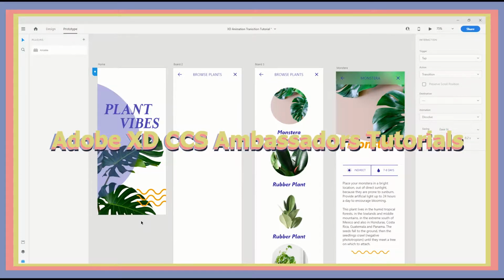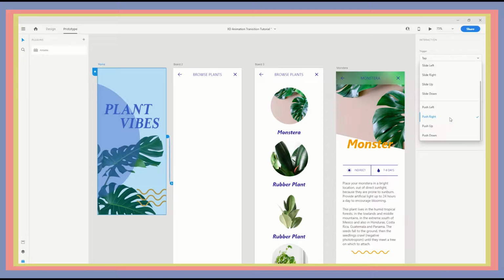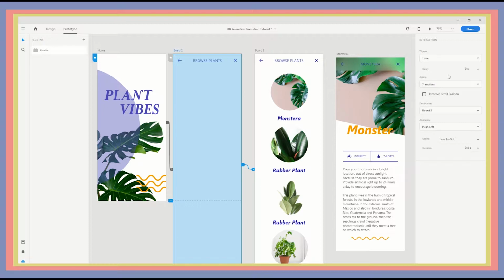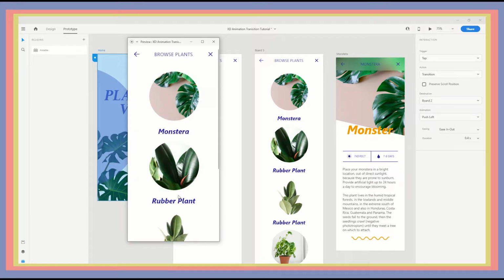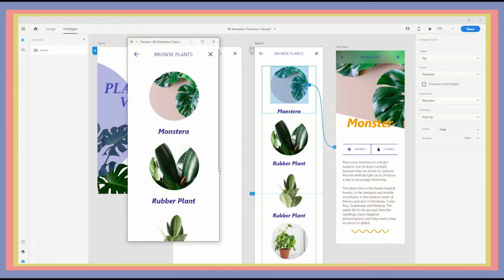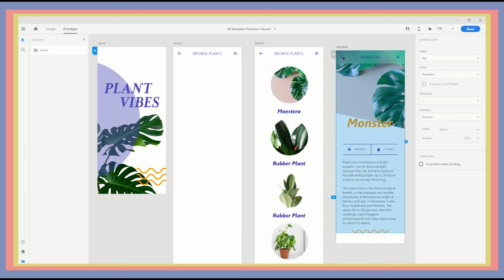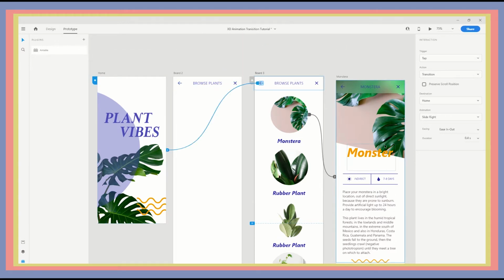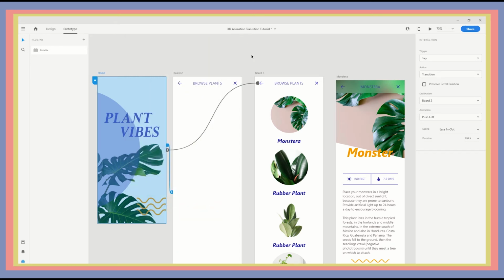How to create UI transitions with Adobe XD - Adobe XD Tutorial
Learning how to apply UI transitions in Adobe XD is super easy! Special thanks to ambassador Melanie at CCS for showing us how.

Editing by --- @alatorrearts